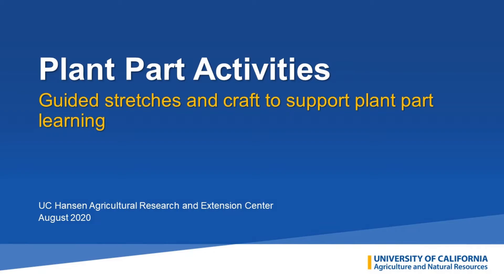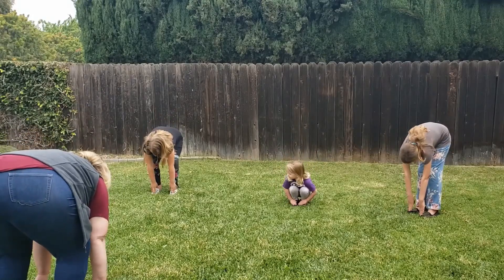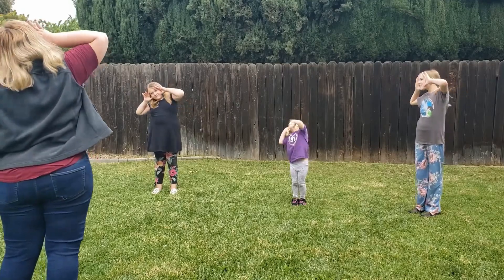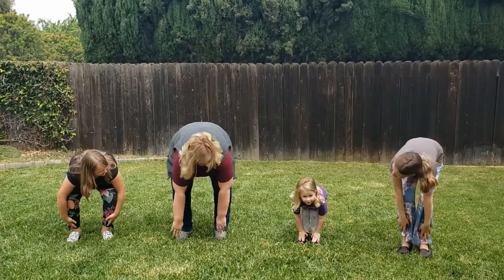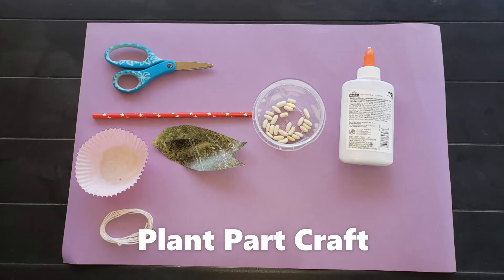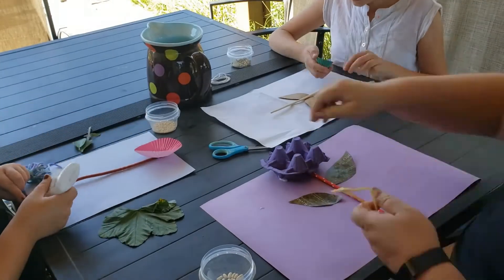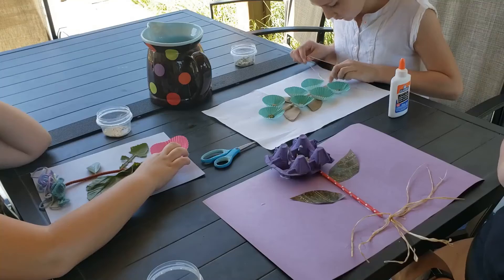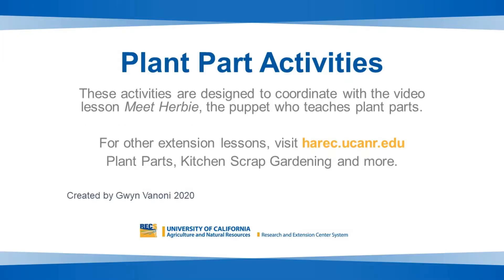Plant Part Activities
Teachers:  This lesson is for you.  Here are two activities to help your plant part learners achieve mastery.  The first activity is a plant part stretch that can liven up any age classroom.  The second activity is a craft that can be modified to use upcycled materials to represent plant parts.

These activities pair well with the Meet Herbie video lesson, also on this channel.  Other lessons will blend well with plant part learning for any grade.

Visit harec.ucanr.edu for more garden-based learning activities and videos.